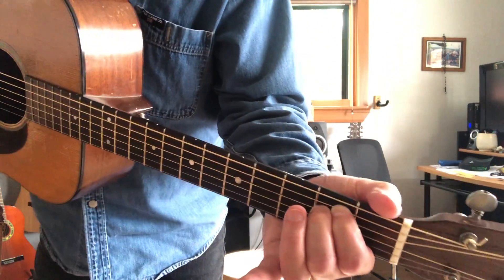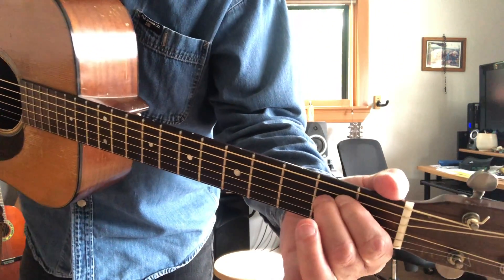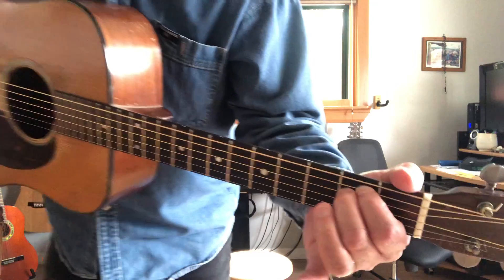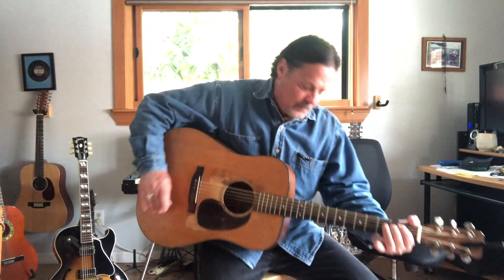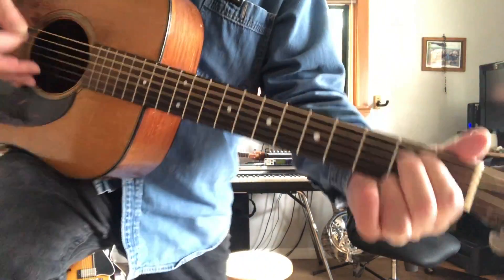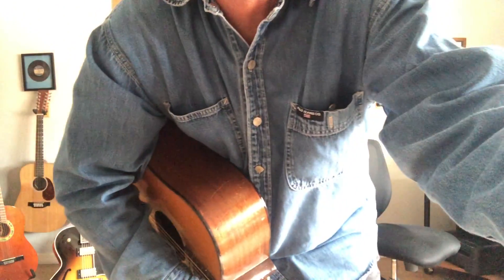First Guitar Lesson - Folk Strum